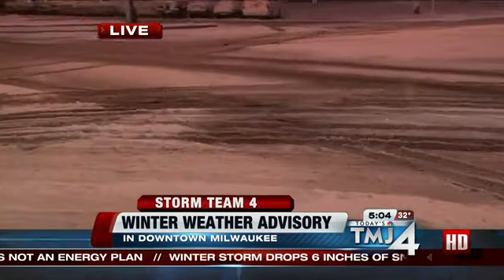Look at conditions in Milwaukee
Reporter Melissa McCrady checks out the snow conditions in Milwaukee.